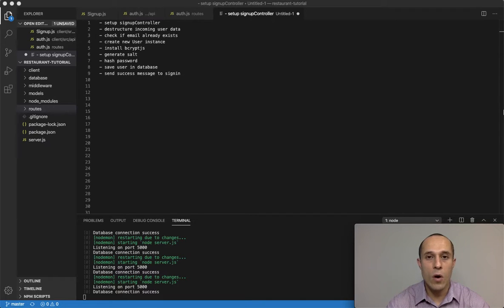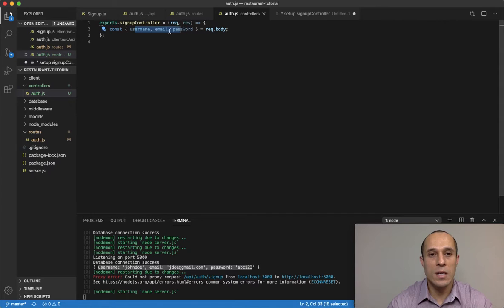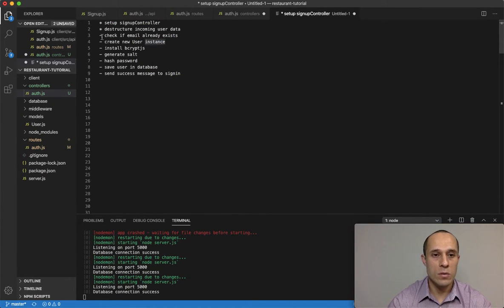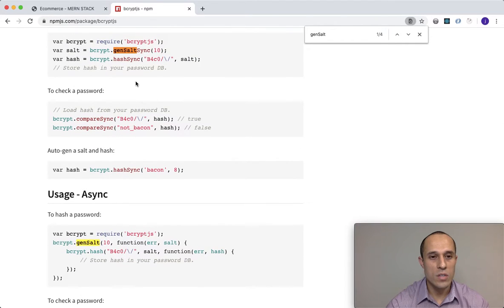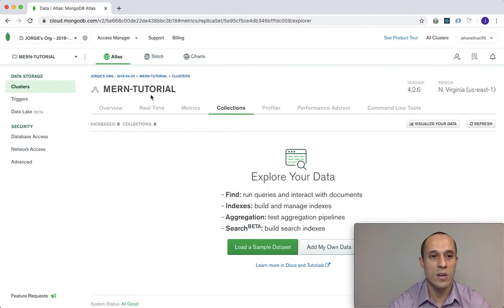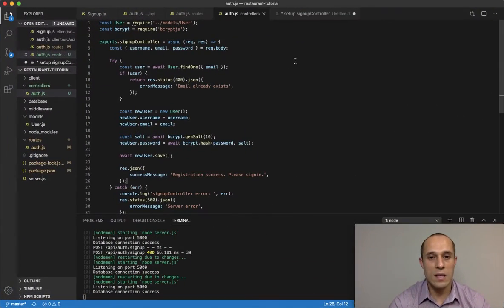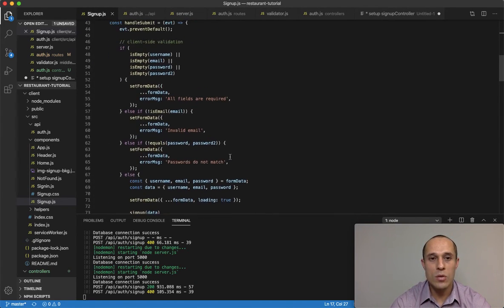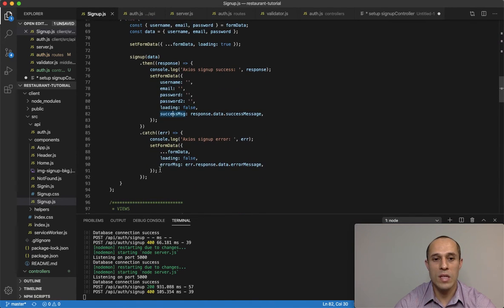[14] Create controller for signup route - Ecommerce Tutorial using MERN Stack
In this tutorial I create a controller for the signup route and return a response back to the client informing the user that registration was successful so the user may proceed to the next step of signing in.